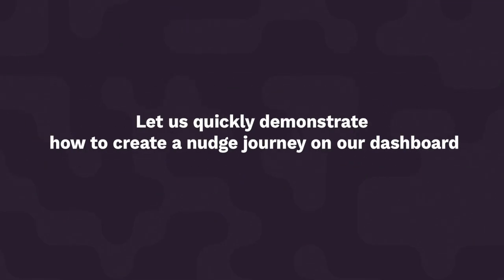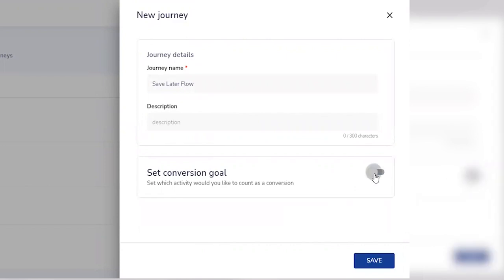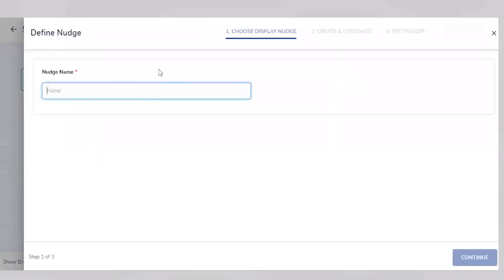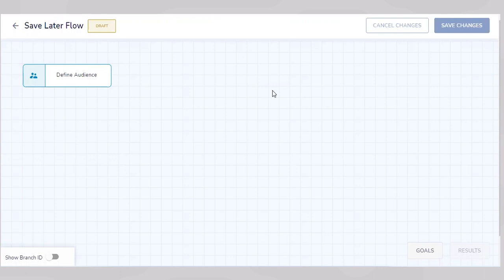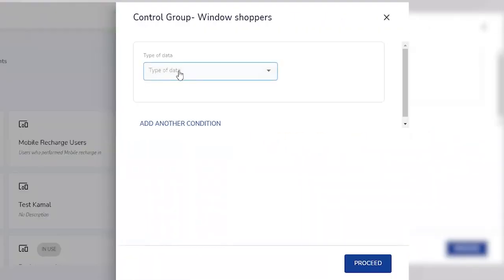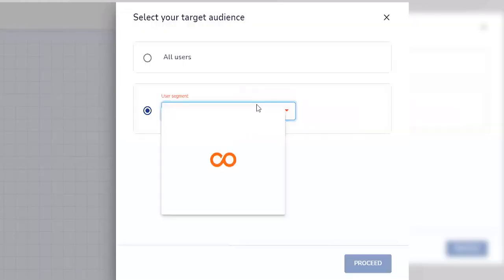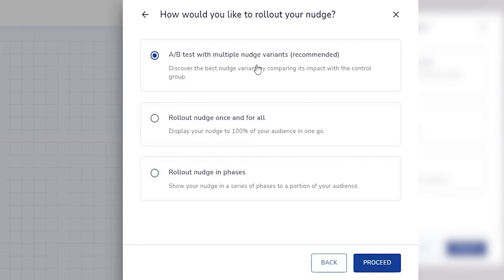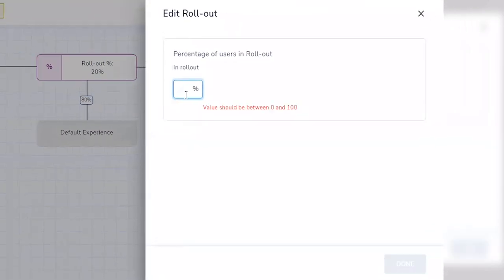Creating no-code nudge journeys on Product Experience dashboard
An introduction to Netcore's Product Experience dashboard!

This video will serve as an introduction for the nudge dashboard, which makes it easier for creating specific walkthroughs for user segments in your web and mobile apps.
The goal is to present the demonstrate how to create a nudge journey on our dashboard using an example.

In this demonstration, you will notice how easy it is to get started using our no-code tool to design and deploy no-code walkthroughs for your web and mobile app users.

Check out more demo videos where we explain each step of the process for creating and deploying no-code nudges

About Netcore:
Netcore Cloud is a global Martech product company that helps B2C brands create amazing digital experiences with a range of products that help in acquisition, engagement, and retention.